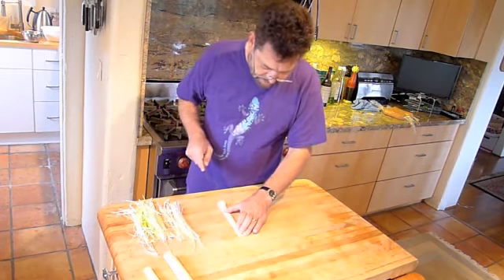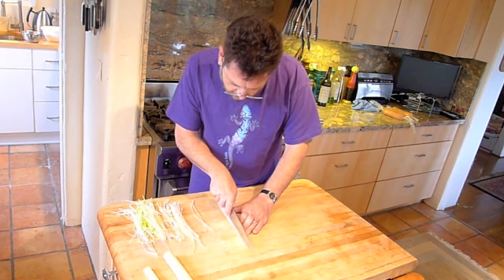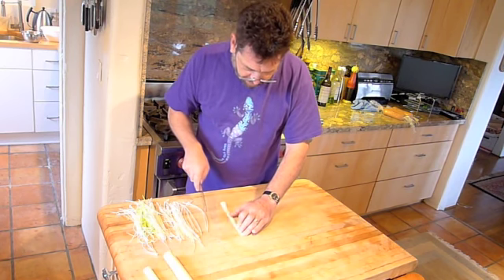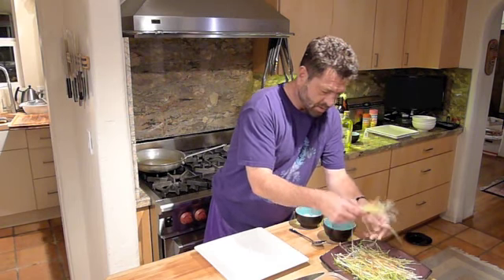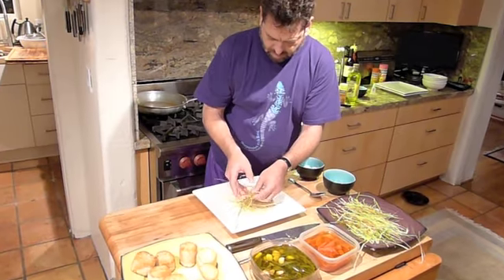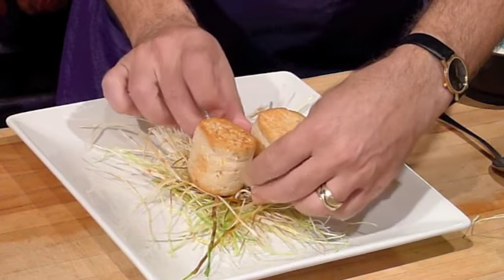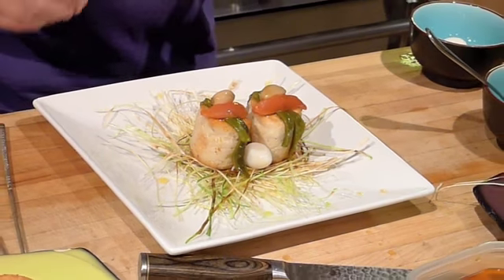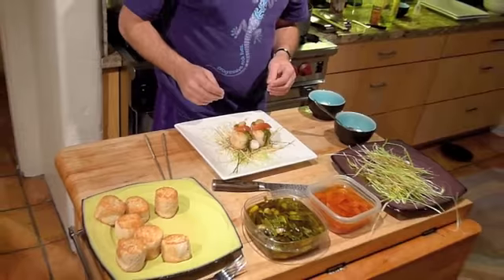BAJA MED CUISINE - Bird's Nest of Leek and Chicken with Three Confits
A Baja Med dish built around one ingredient -- chicken -- that is vastly superior South of the border.  Video by Nancy Gardiner and Michael Gardiner.  Content and editing by Michael Gardiner.